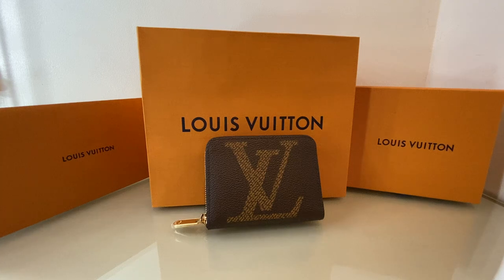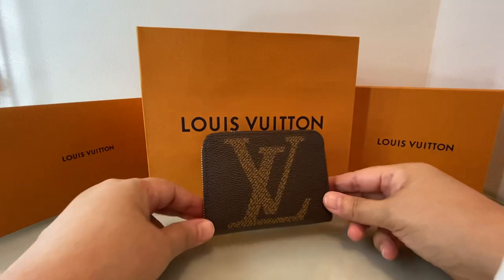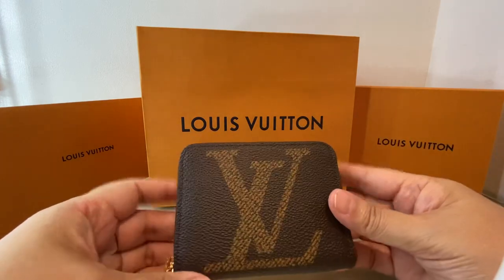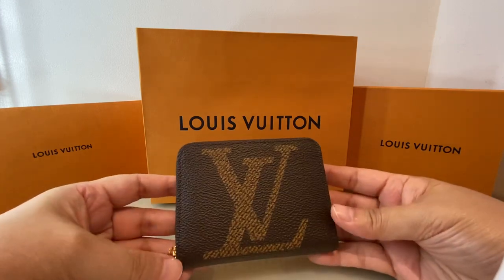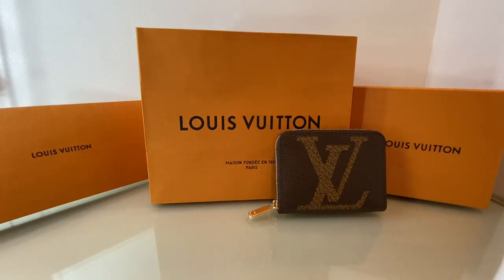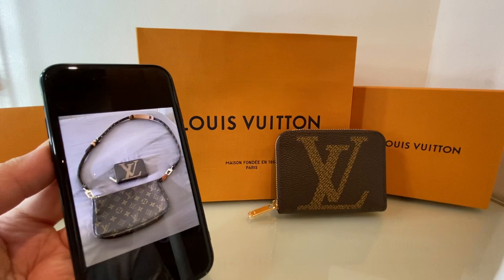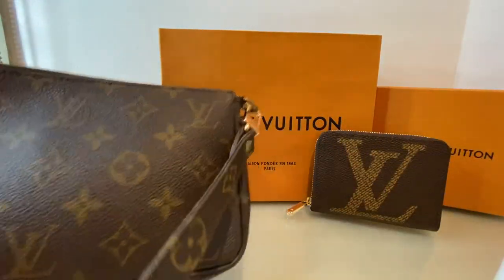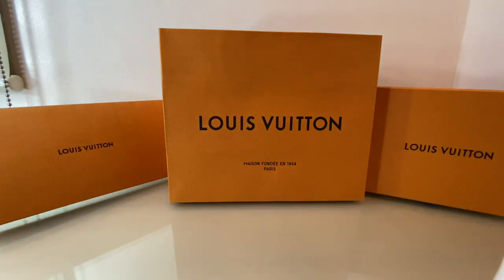My very 1st Louis Vuitton Zippy coin purse & Pochette Accessoires ❤️